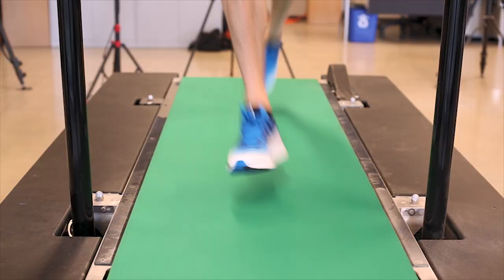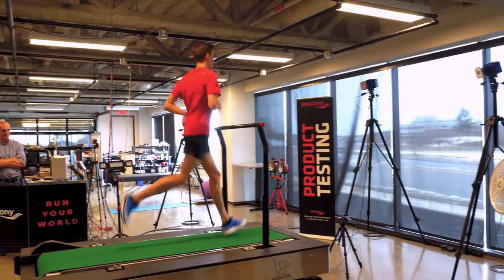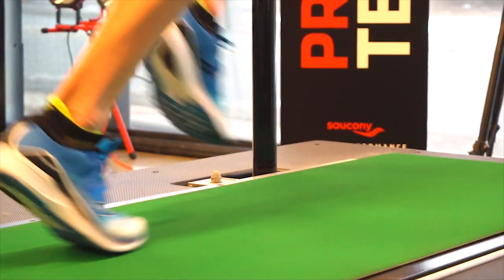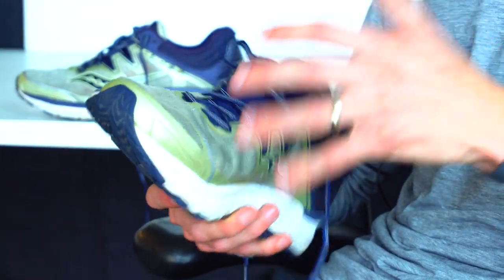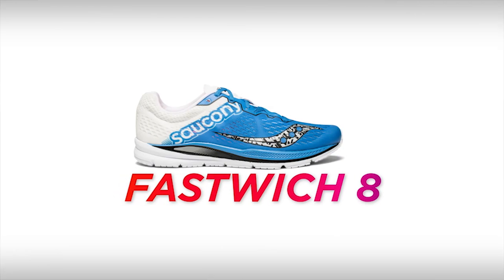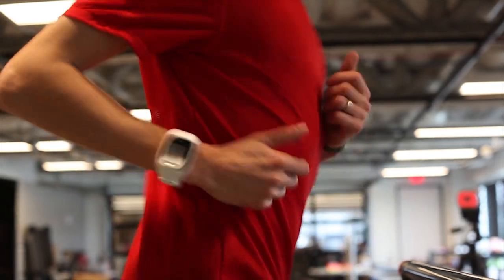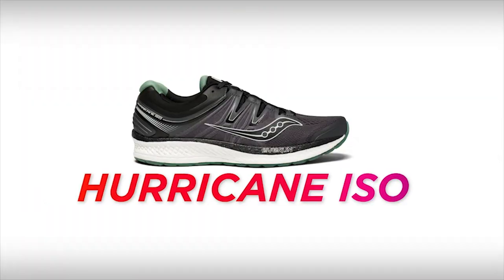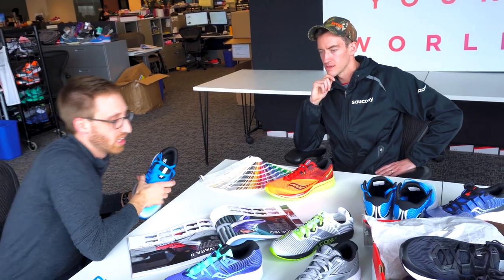Tim Ritchie's Top 5 Running Shoes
US Marathon Champion Tim Ritchie talks about his five favorite shoes in his training lineup.